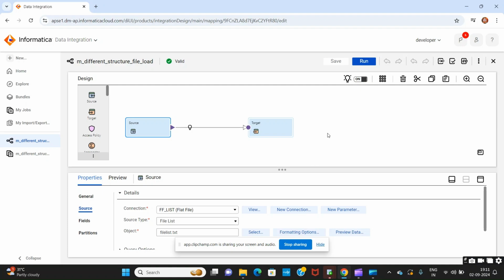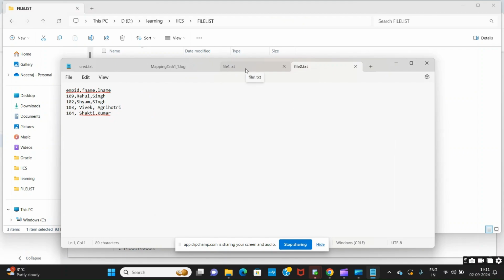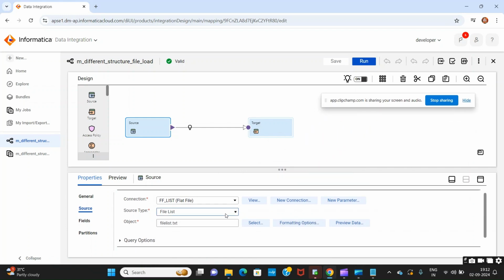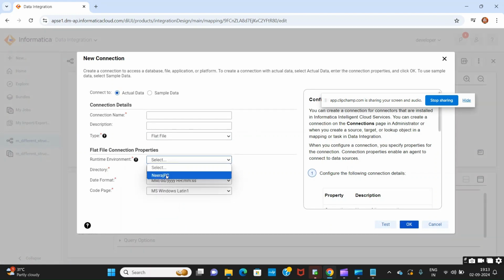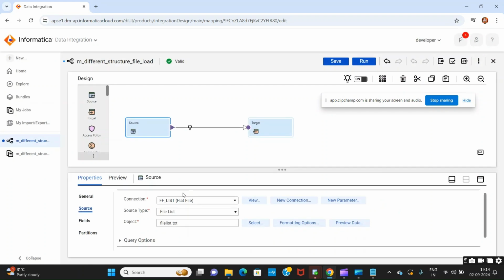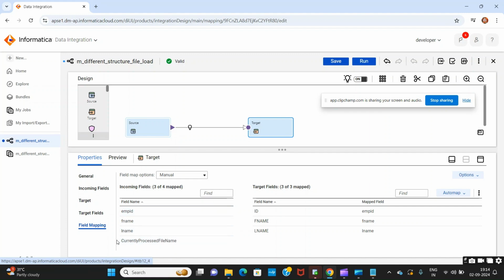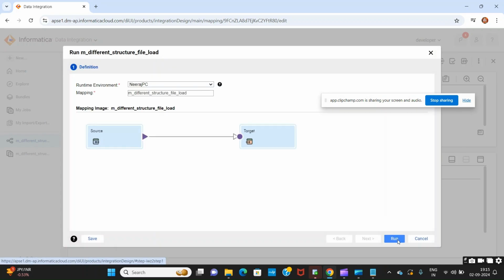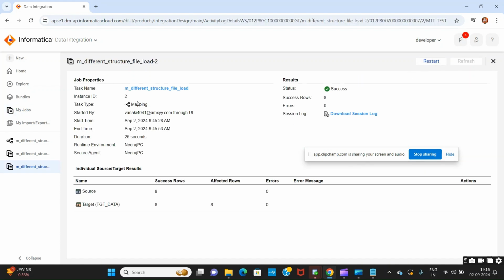Informatica(IICS)- FILE LIST concept to load data from different files#informatica